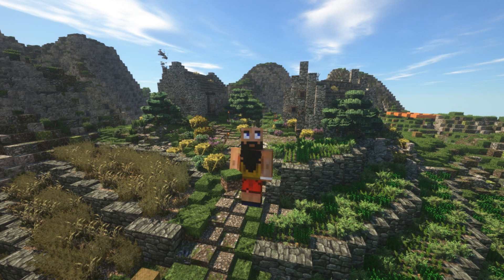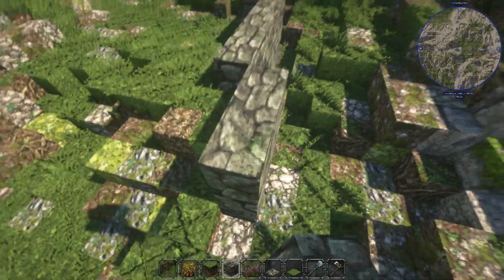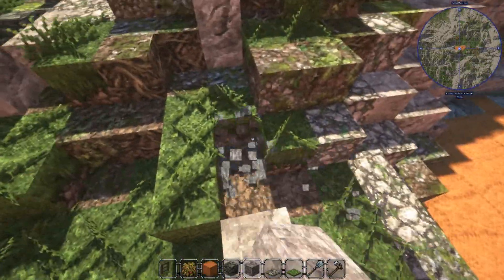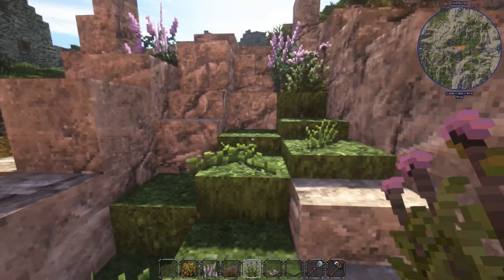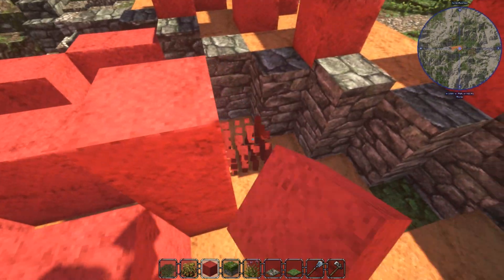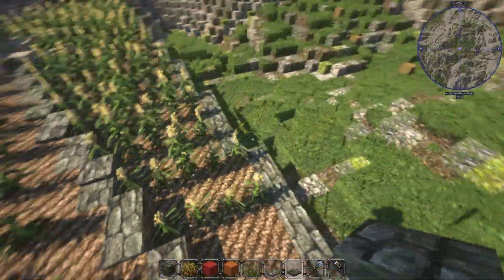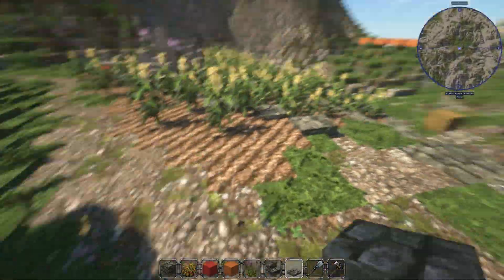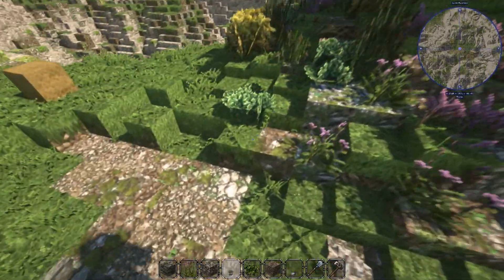Farming :: Acan :: Episode 3 - Conquest Reforged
To make the steep mountain sides farmable, the Ir'ahls make artificial plateaus to farm on!

Warp: Acan